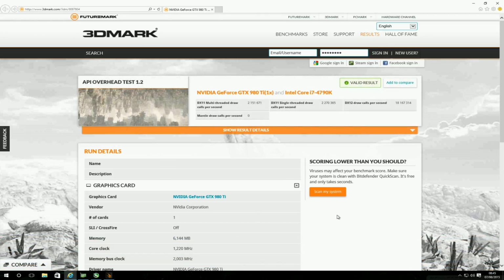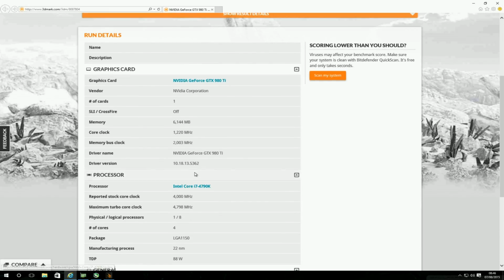3DMARK DX11 vs DX12 API CPU Overhead Benchmark | GTX 980TI | i7 4790K 4.8GHz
Check out how a single NVidia GTX 980Ti performs in 3DMarks CPU overhead test using DX11 and DX12
Operating system used windows 10 PRO

Asus Maximus Vii Ranger Z97
Nvidia GTX 980Ti Inno 3D Reference overclocked to 1435MHz on the core and 2000MHhz on the memory Drivers 353.6216GB of Corsair Vengeance 2400Mhz DDR3
OCZ Agility 3 120GB SSD + 2TB Seagate Barracuda Storage
Corsair AX 860 PSU
XSPC 750 Ray storm 360 Watercooling kit